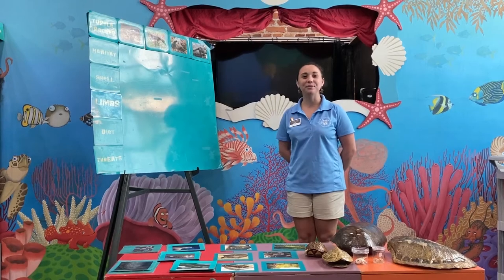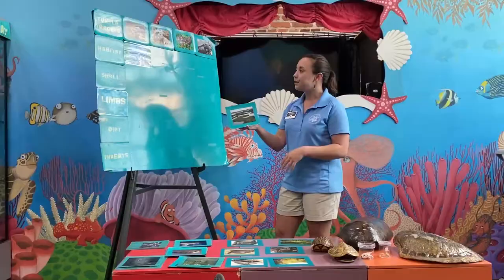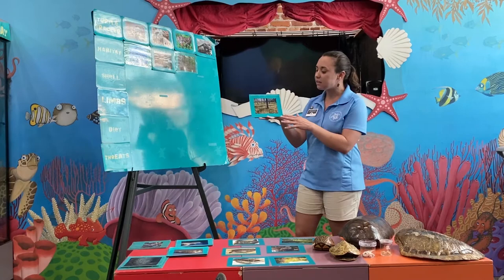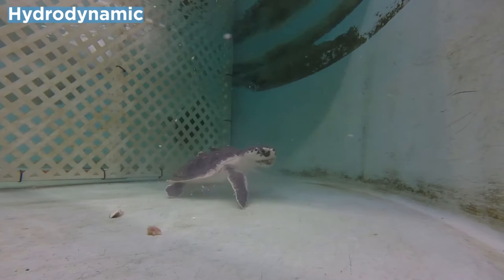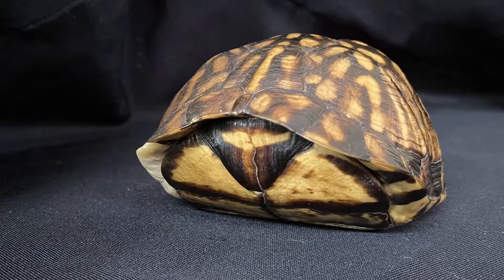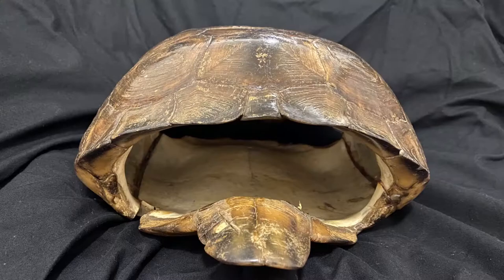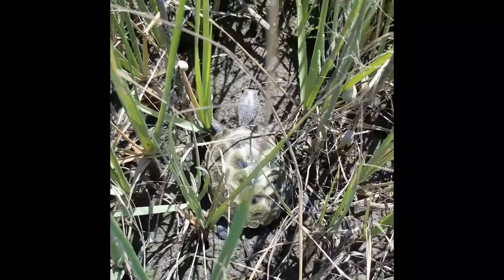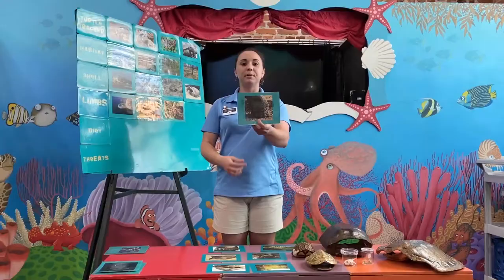Scute's School: Turtles, Tortoises & Terrapins Part 1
We are commonly asked, “What is the difference between a turtle, a tortoise, and a terrapin?” Well, we’ve got the answer! Join us in this three-part series where we will discuss what makes each of these types of turtles unique. In this segment, we focus on each turtle's habitat, shell and limbs.